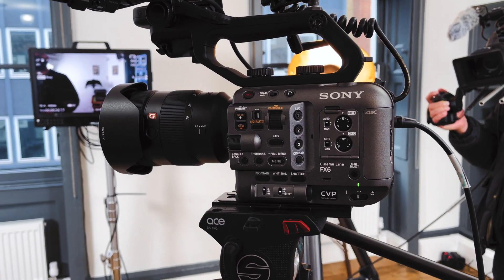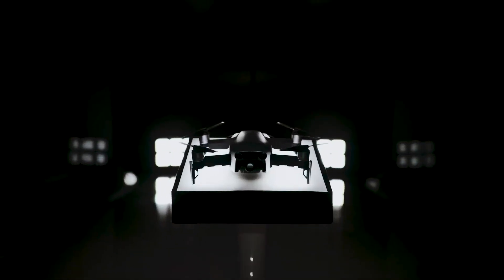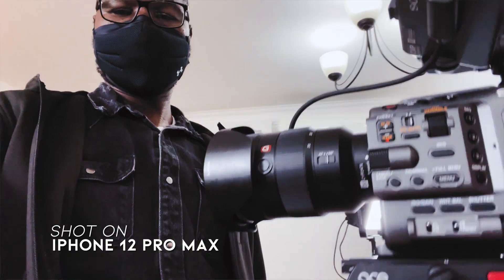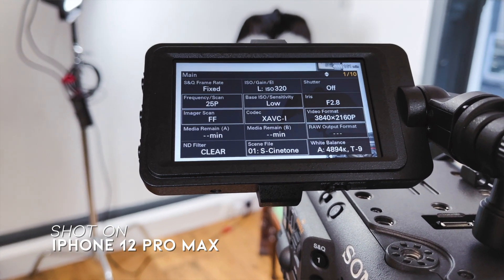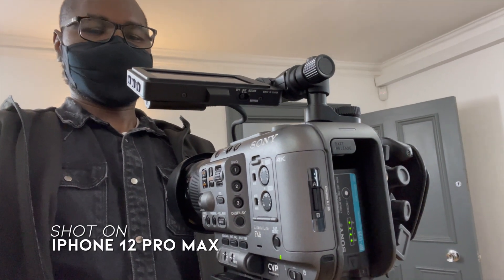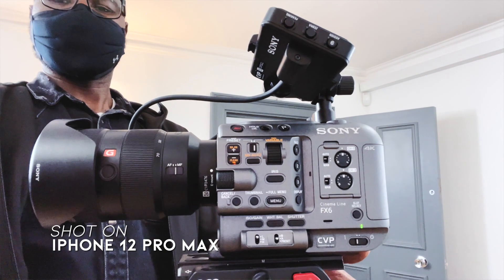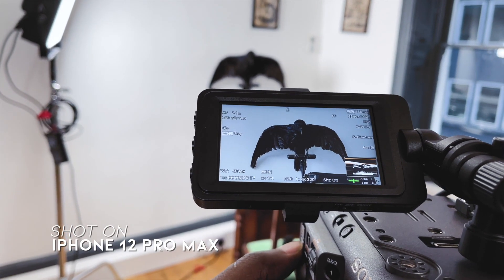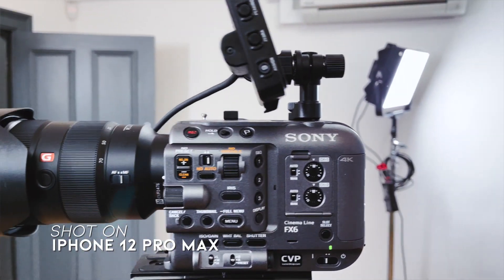Sony FX6 | Demo and First Impression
Sony FX6 I had the chance to play with it today and did it change my mind on which cinema camera I should get.
What the video to find out.